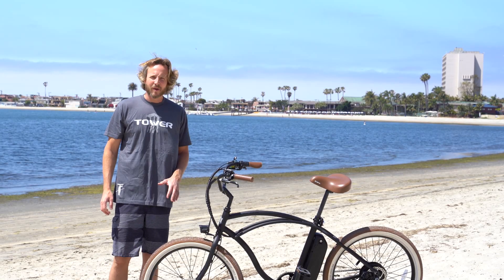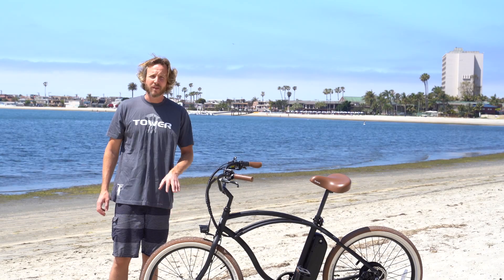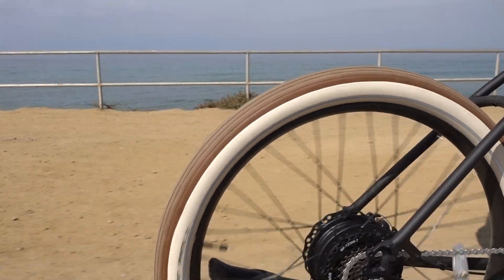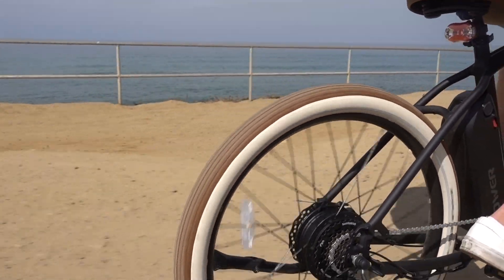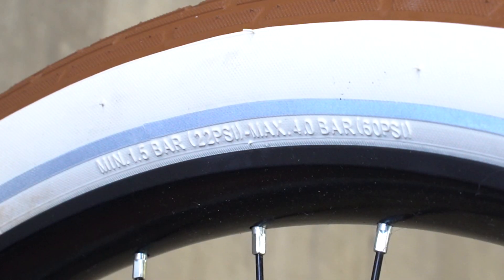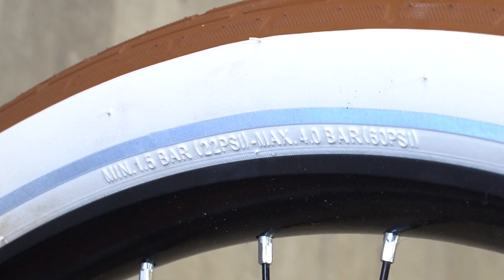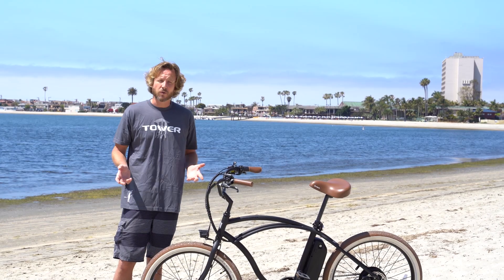Tire Pressure on Electric Bikes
What psi level to inflate an electric bike tire.